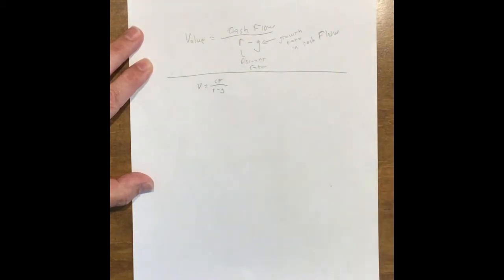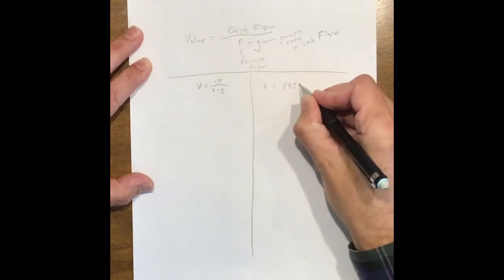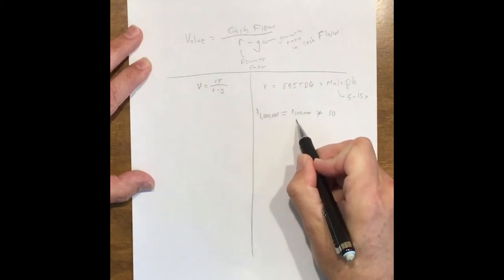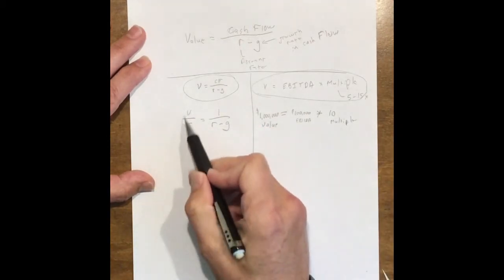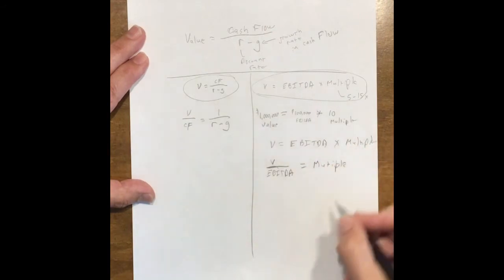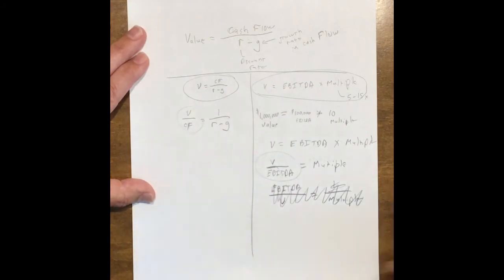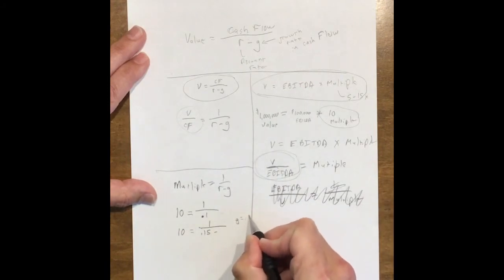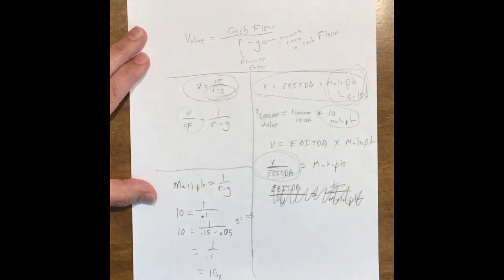Just for fun: Perpetuity growth model and its relationship to valuation multiples